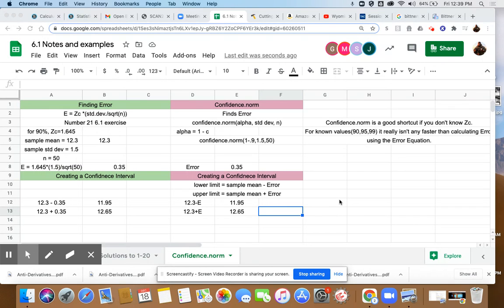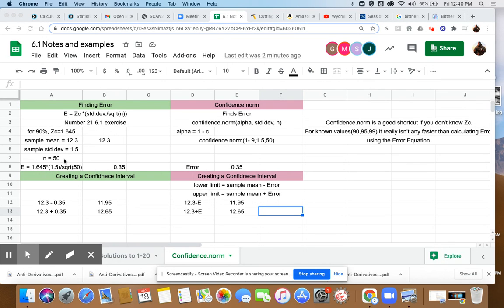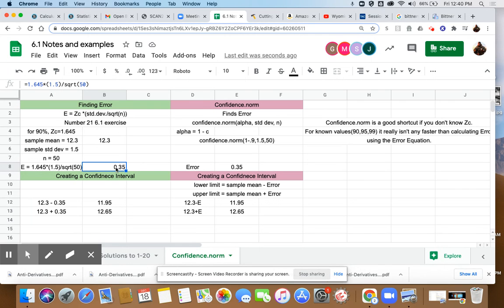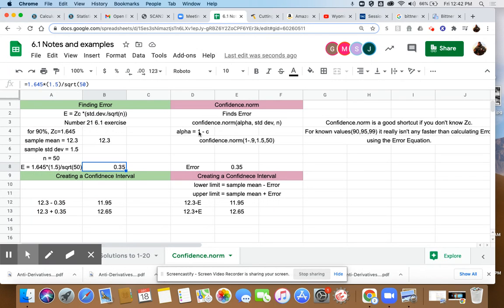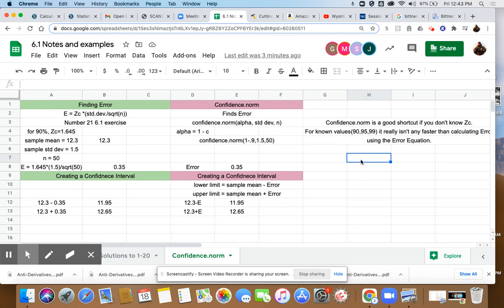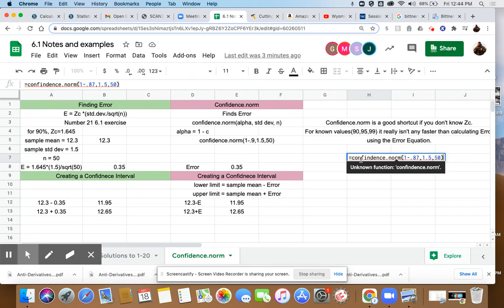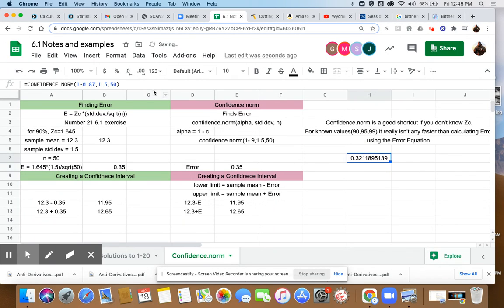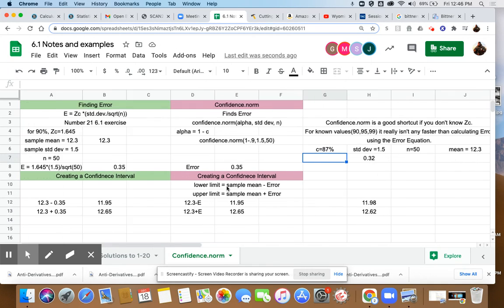Confidence Intervals in Google sheets: Dec 18, 2020 12:46 PM